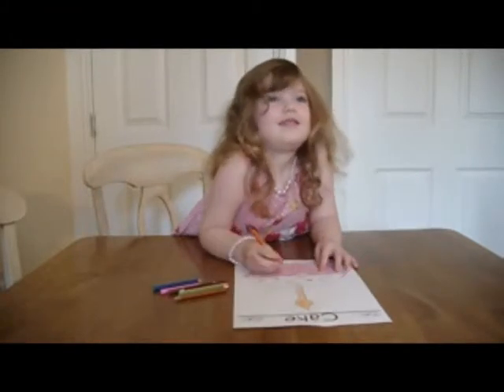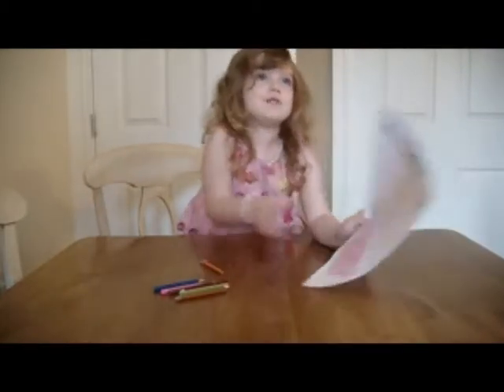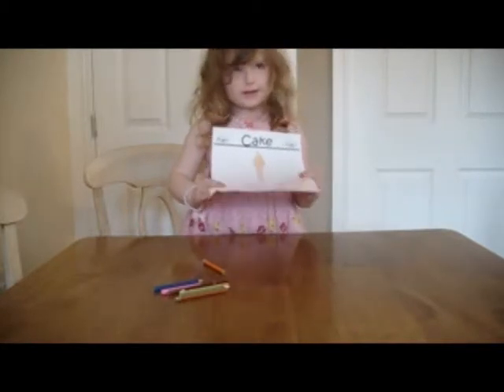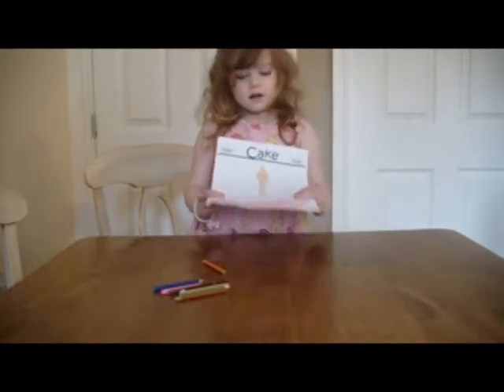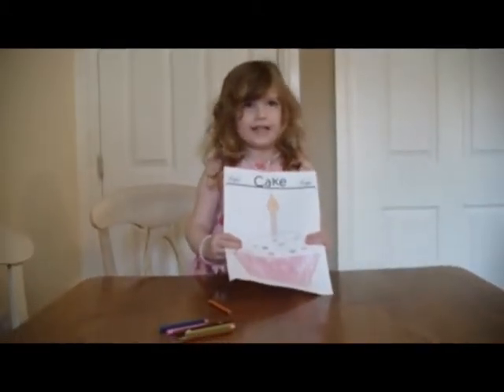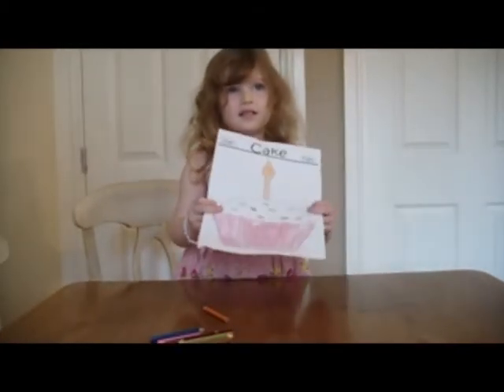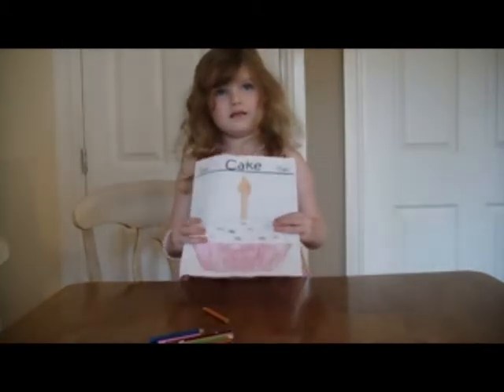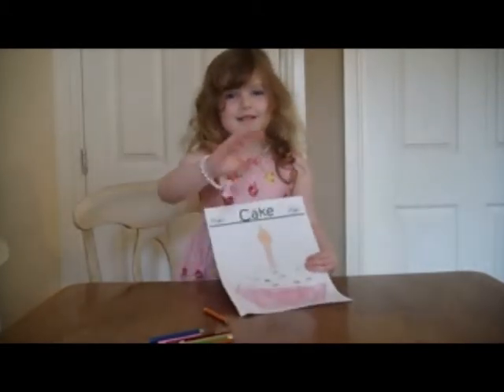Cut And Colour Cupcake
We have hundreds of wonderful templates for children to discover and decorate. They will love sticking, cutting, painting and arranging pom poms, sequins, garden treasures and recycled wrappers onto their pictures and feel very proud of the work of art they have created. A wonderful exercise for bringing creativity to the table for children of all ages.